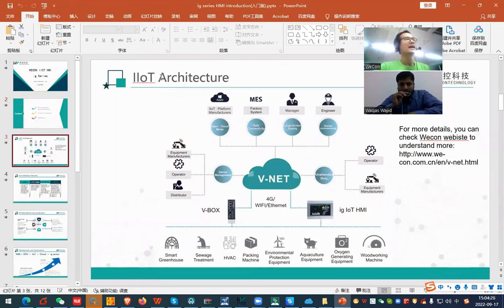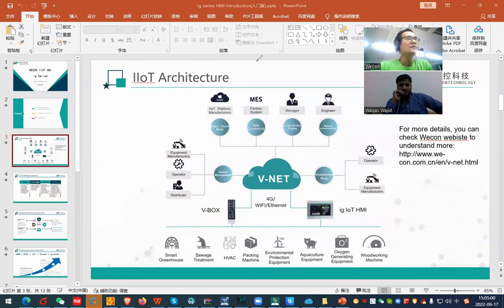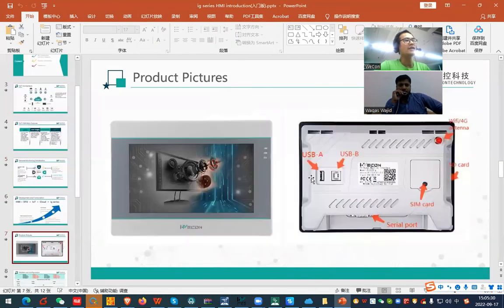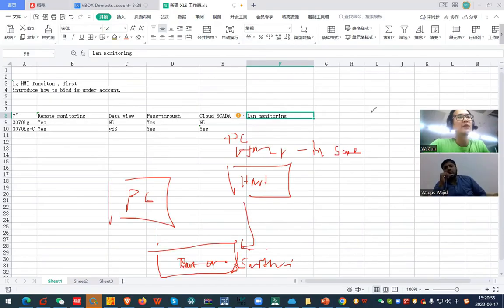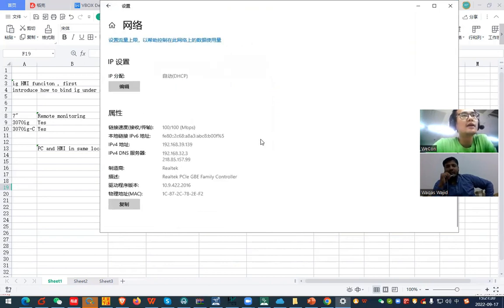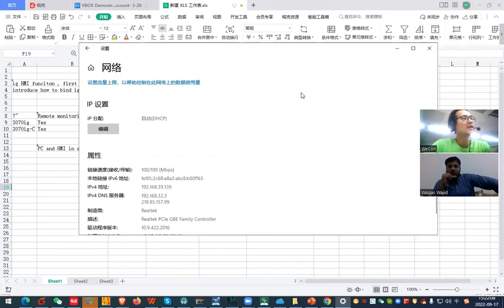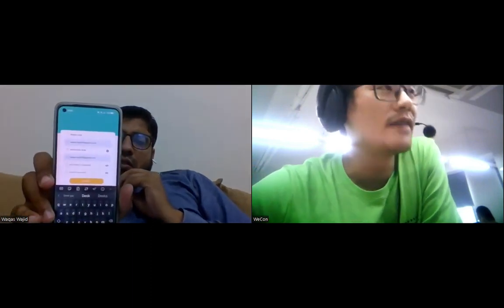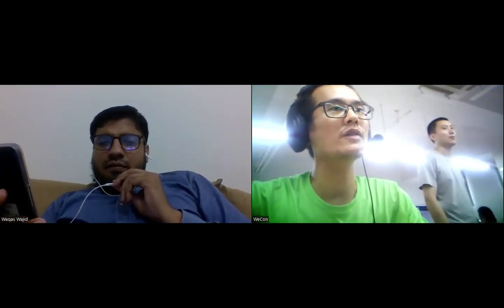WECON HMI PI3070IG HMI TRAINING FOR ONLINE ACESS VIA VNET.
IN TODAY VIDEO YOU WILL WATCH WECON HMI PI3070IG HMI TRAINING WITH CHINNES ENGINEER FOR ONLINE ACESS VIA VNET.programming wecon hmi hmiprogramming vfd PI3070IG
online Waqas WECON HMI PI3070IG HMI TRAINING WITH CHINNES ENGINEER FOR ONLINE ACESS VIA VNET#HMI PROGRAMMING PLC PROGRAMMING
WECON HMI PI3070IG HMI TRAINING WITH CHINNES ENGINEER FOR ONLINE ACESS VIA VNET. make your teaching more effective industrial automation